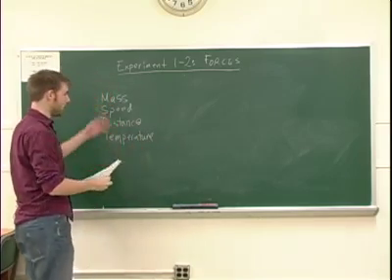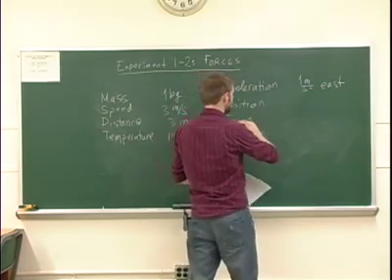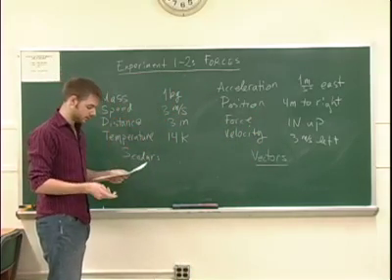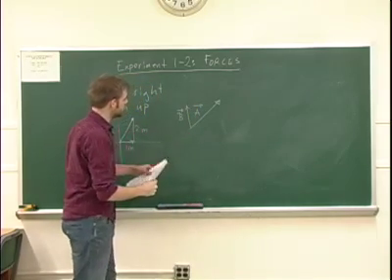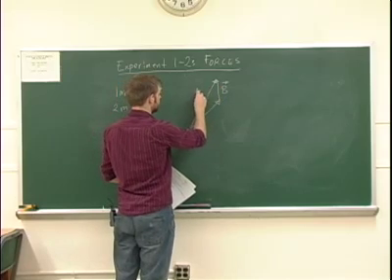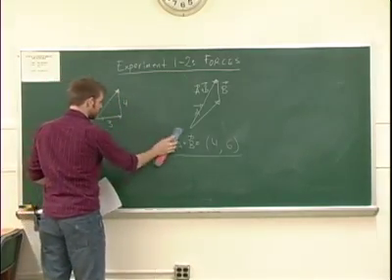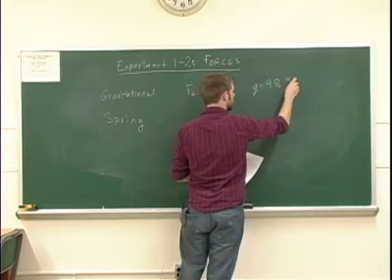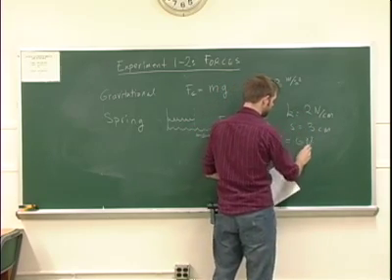Forces Introduction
An example introduction for the Forces lab.

2008, Columbia University Physics Dept.

Columbia University Physics Dept.
Presenter: Pontus Ahlqvist
Camera: Arthur Franke
Editing: CCNMLT